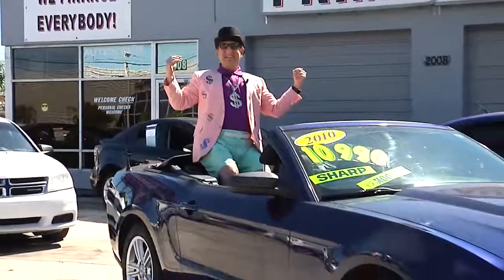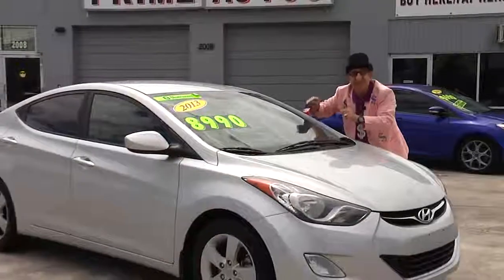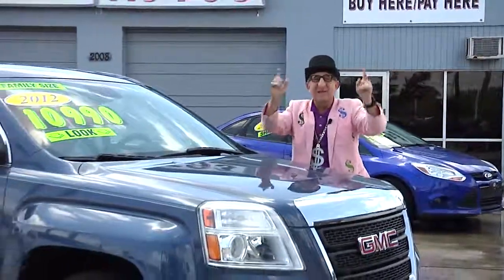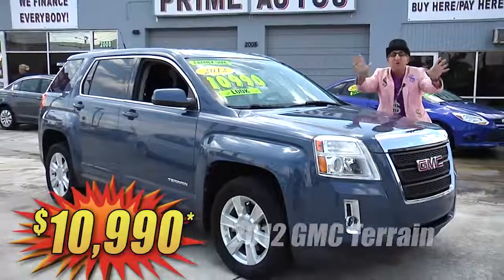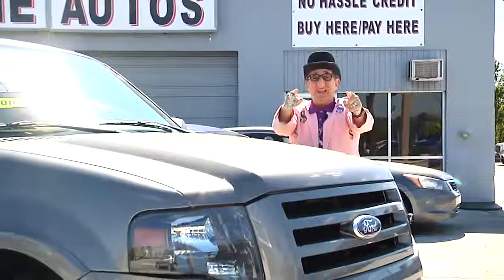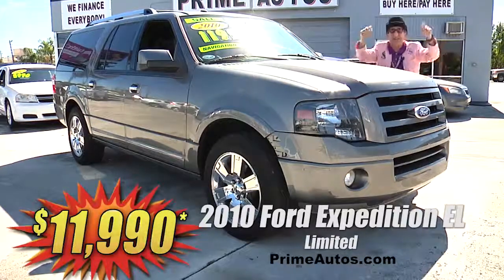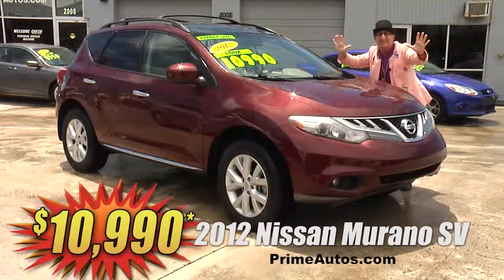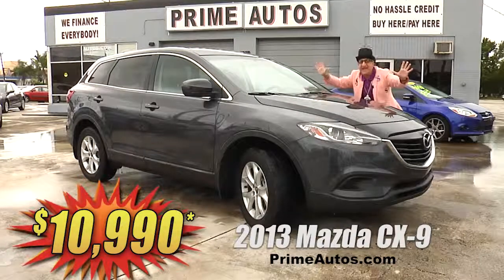Prime Auto 2019 05 19